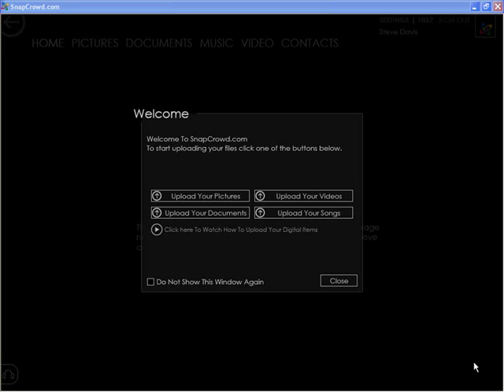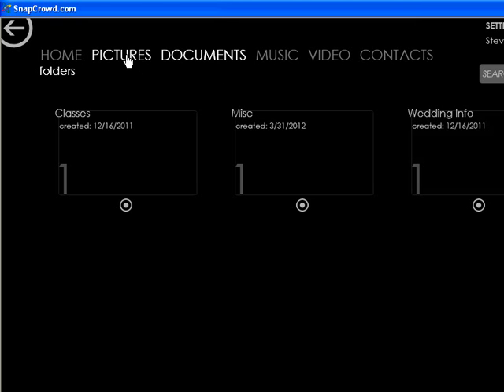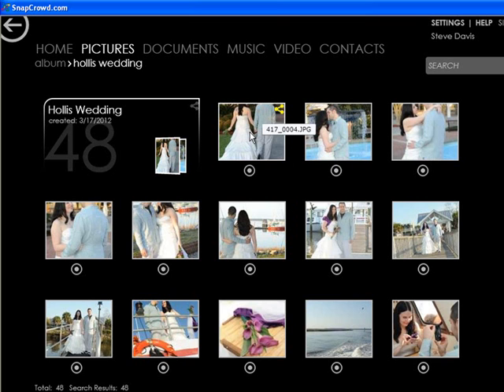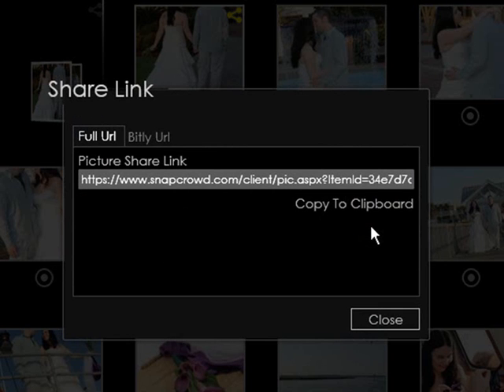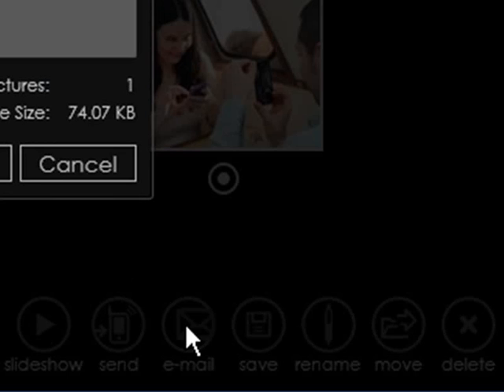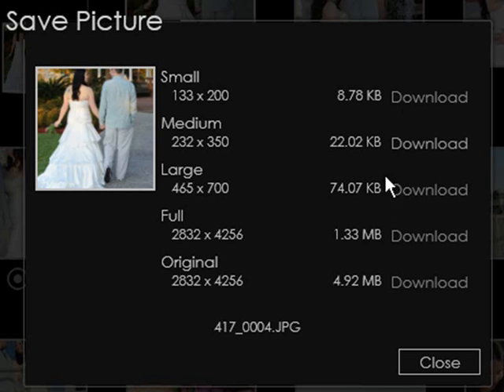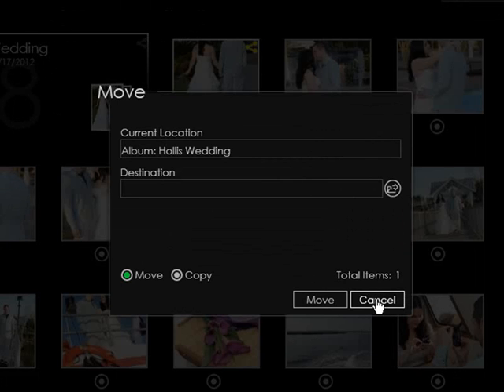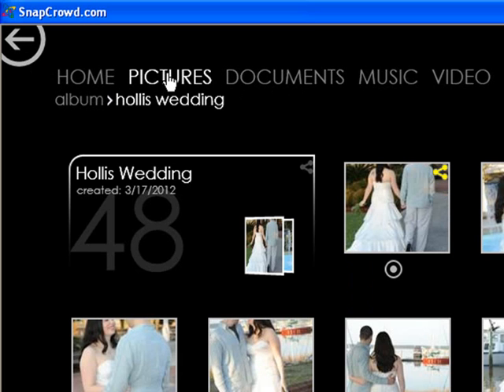SnapCrowd Overview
SnapCrowd cloud server for advanced photo sharing with CrowdPixs.